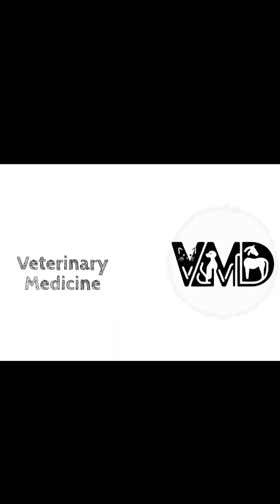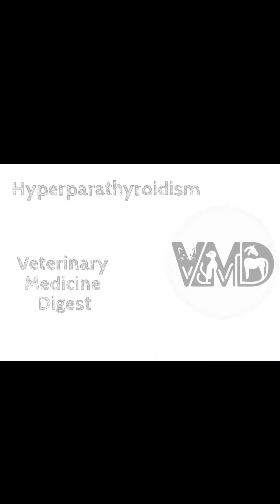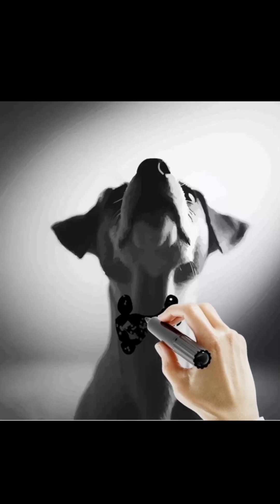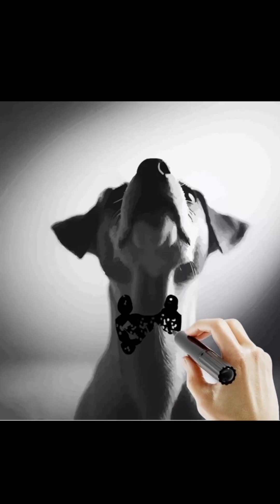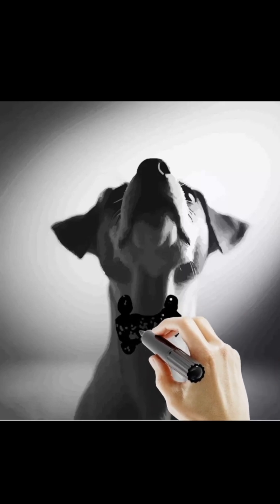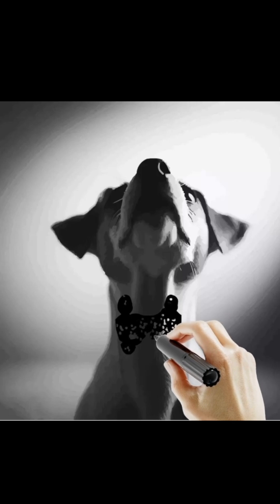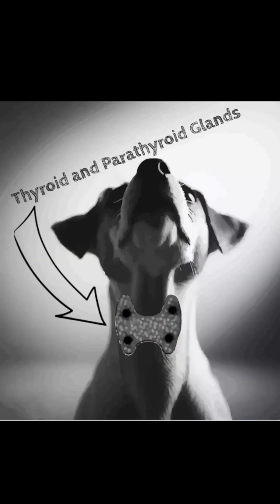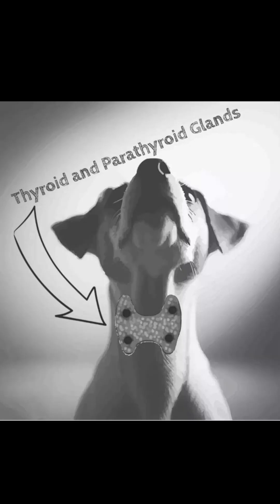Hyperparathyroidism in Dogs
This is an excerpt from the podcast Hyperparathyroidism 2025 Literature